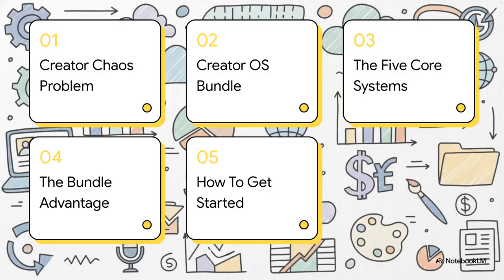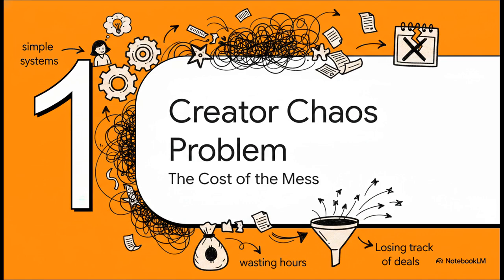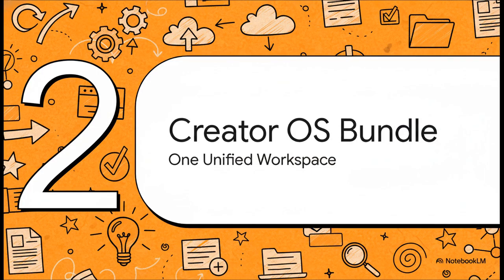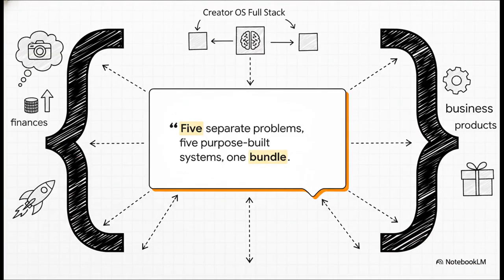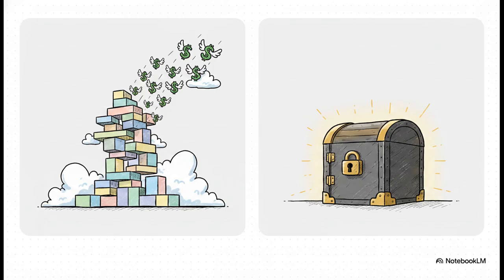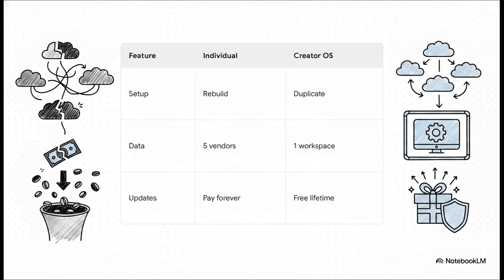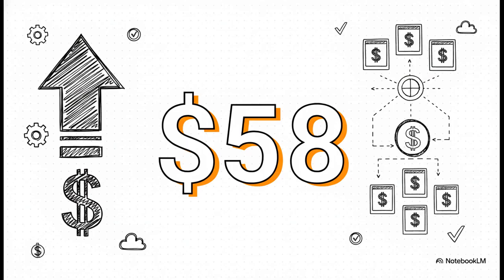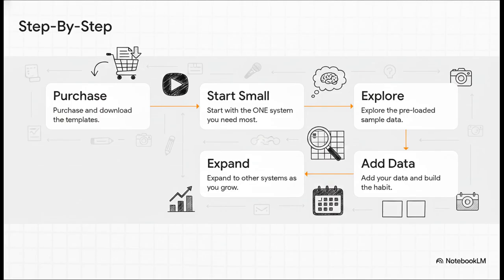Creator OS Full Stack — The Complete Notion System for Running a Creator Business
If you're running a creator business from scattered apps, notes, and memory — this is what a real system looks like.

Creator OS Full Stack is a bundle of five purpose-built Notion workspaces that cover every operational layer of a solo creator business: content, clients and deals, finances, product launches, and your digital product catalog. This video walks through what each system does and how they work together.

📦 WHAT'S INCLUDED

Creator Content OS — Content Library, Pipeline, Calendar, Campaigns, Repurposing Hub, Assets Vault, and Performance Tracker

Creator Business OS — Contacts, Companies, Leads, Deals, Clients, Partnerships, Deliverables, Offers & Services, and Invoices & Payments

Creator Finance OS — Revenue Tracker, Expense Tracker, Monthly Budget, Savings Goals, Debt Payoff, Tax Estimator, and Financial Dashboard

Creator Launch OS — Launches, Launch Tasks, Assets, Launch Content, and Offers & Products with a six-phase launch workflow

Creator Product OS — Products Catalog, Files & Assets, Listings & Platforms, Bundles, Version Log, and Support & Issues

Try it free first → download the lite sampler at builtbyjoshstudio.com

💡 ABOUT TYNKR TOOLS & CO
Real systems for creators, solopreneurs, and anyone who wants to stop winging their business. One-time purchase, no subscriptions, works with a free Notion account.

Budget smarter. Create better. Plan further.